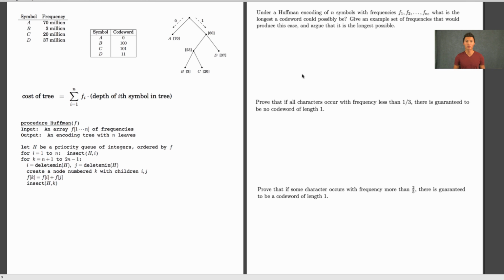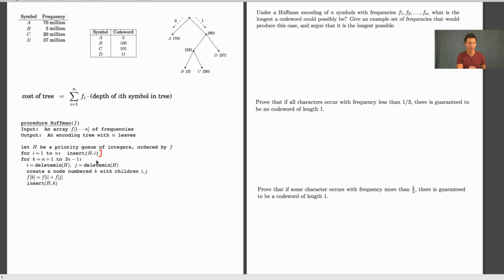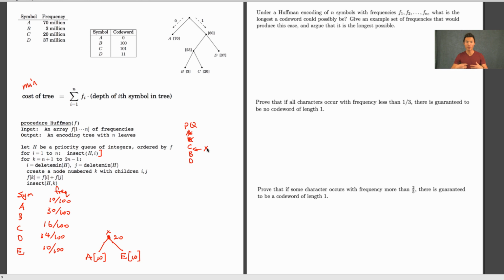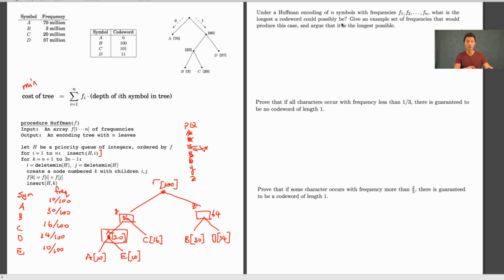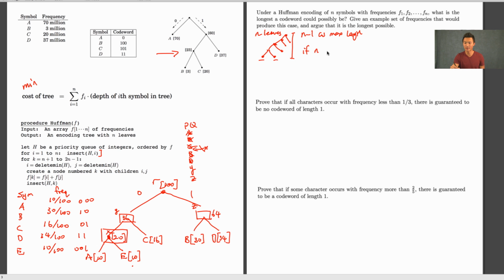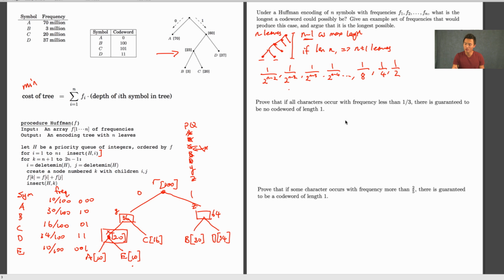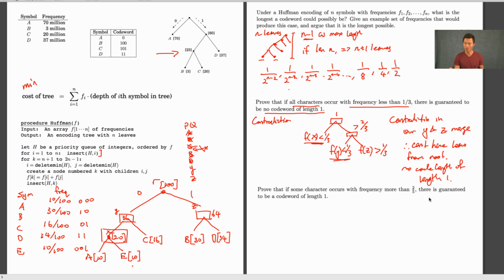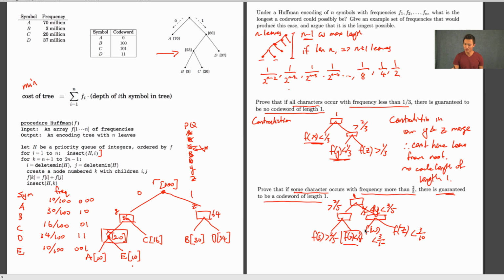Huffman Encoding + Discussion Proof